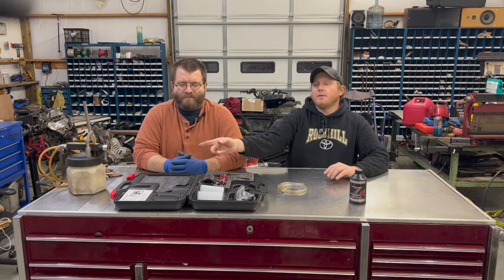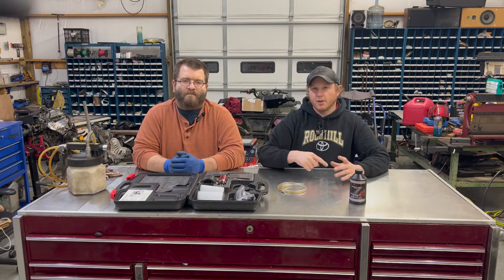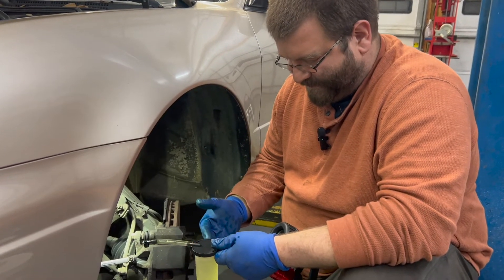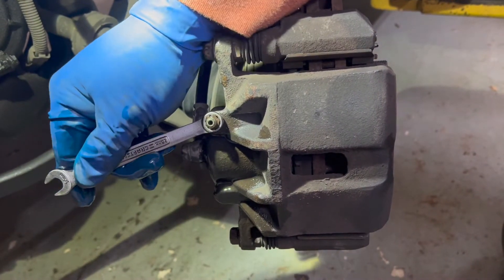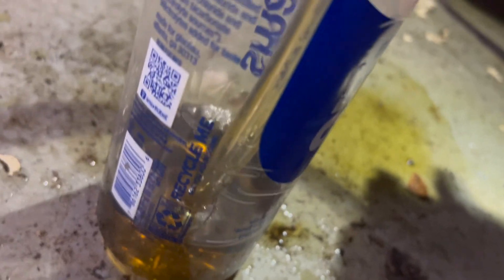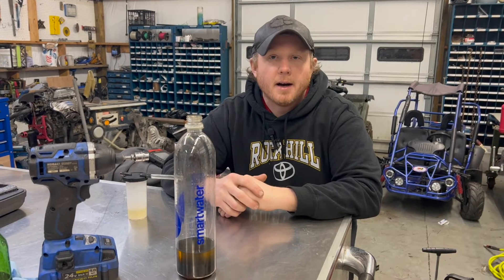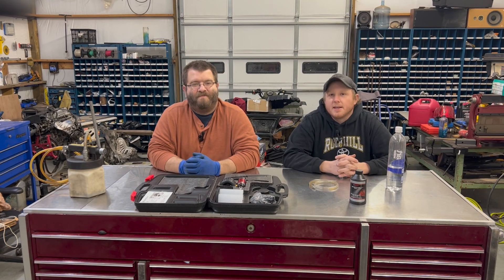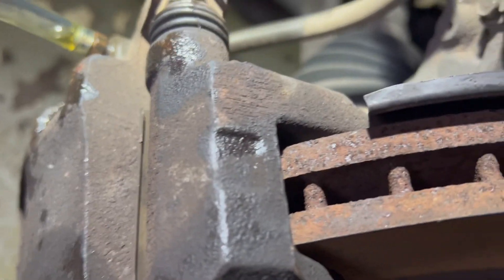One Person Brake Bleeding Showdown: Which Method Works Best? Vacuum, Reverse, Check Valve, or DIY?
If you find yourself alone and need to bleed brakes on a car, which method do you use? We demonstrate 4 common methods and give our 2 cents on which methods we like, which ones we don't, and why.

Timecodes
0:00 - Intro
0:46 - Methods of Bleeding
1:46 - Test Procedure
3:21 - Vacuum Method
5:10 - Reverse Bleeding
6:51 - One Way Bleeder (Check Valve)
7:41 - Hose in Bottle (DIY)
8:42 - Discussion/Opinions
13:19 - Outro